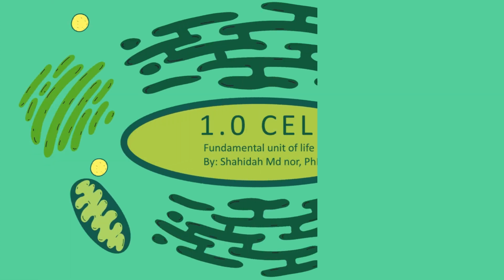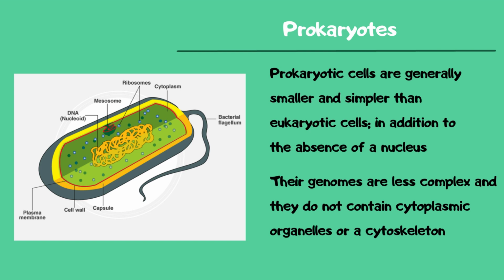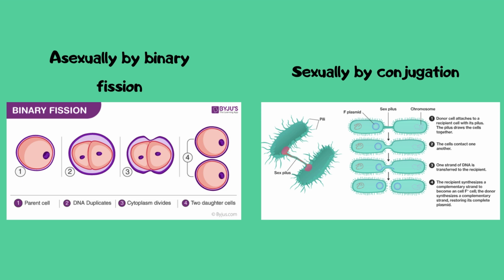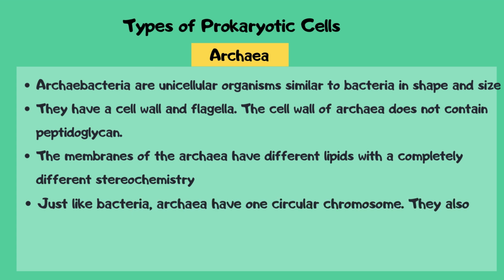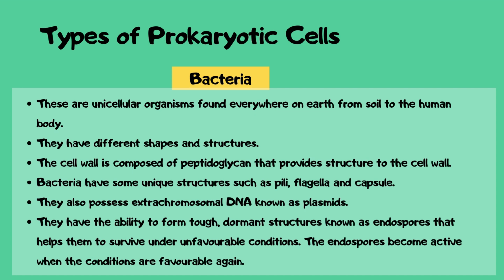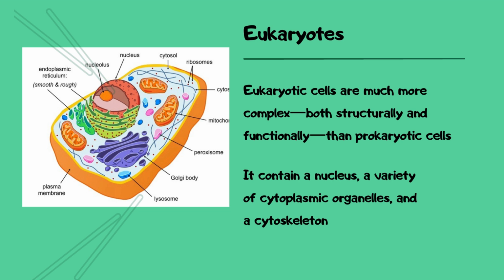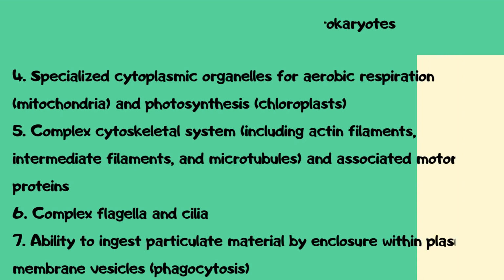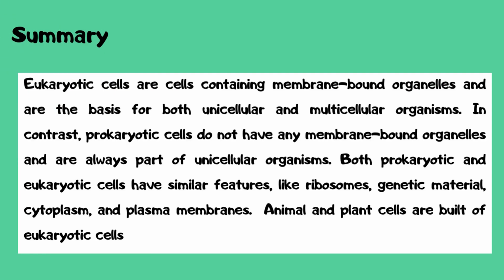CHAPTER 1 CELL AS FUNDAMENTAL UNIT OF LIFE